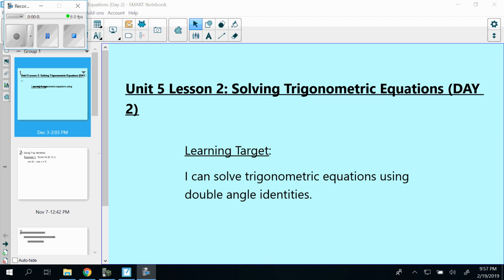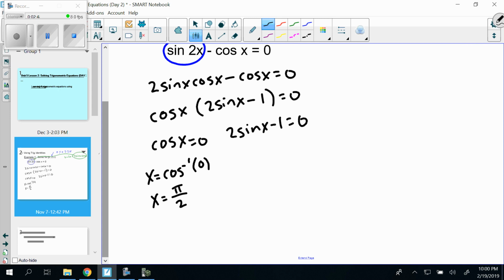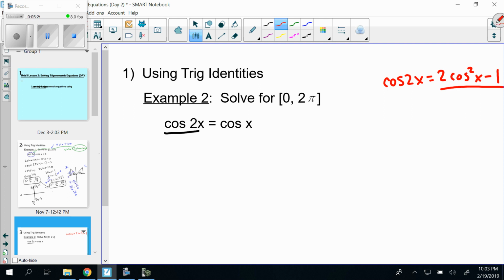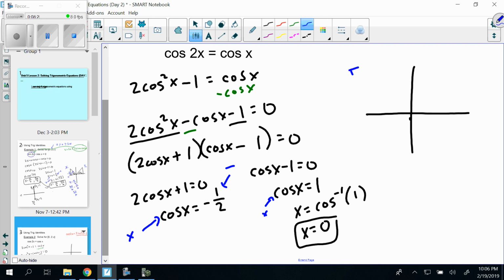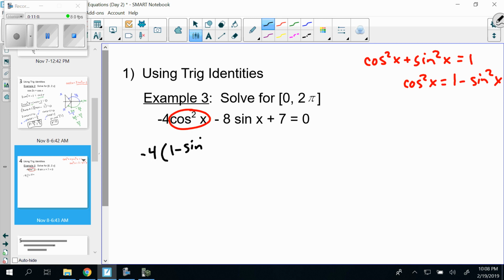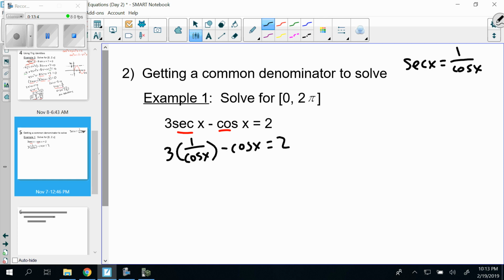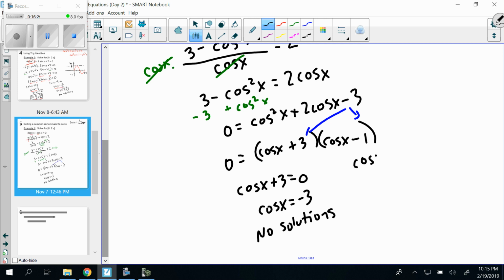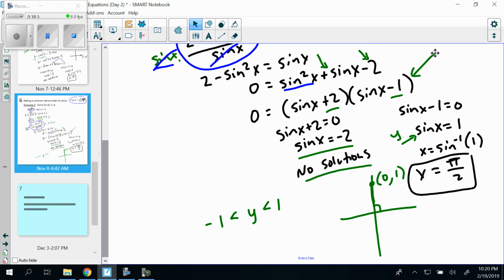5.2 day 2 Notes - Solving Trigonometric Equations